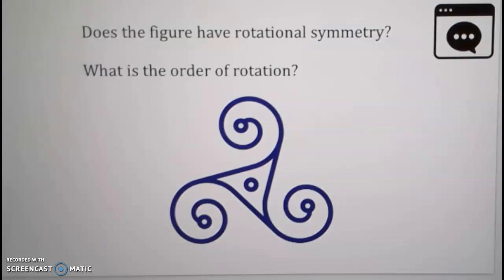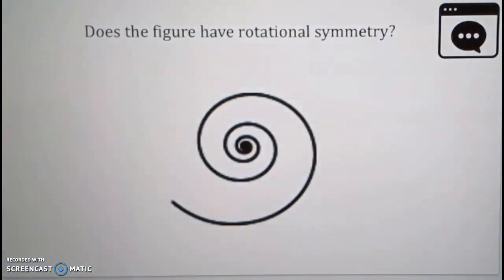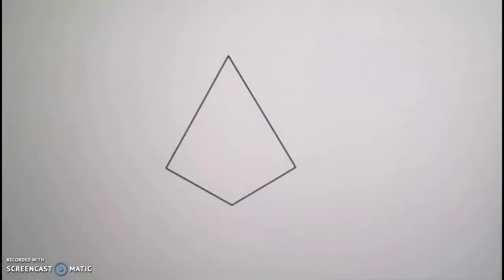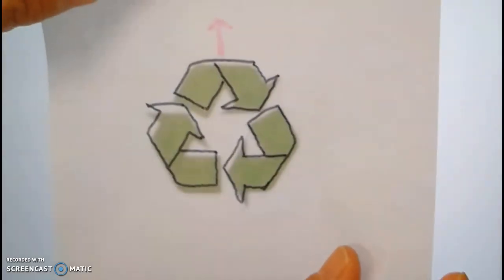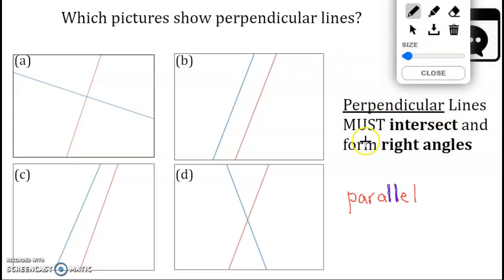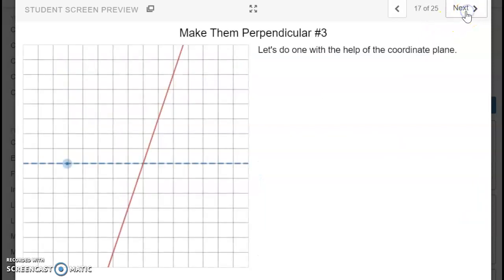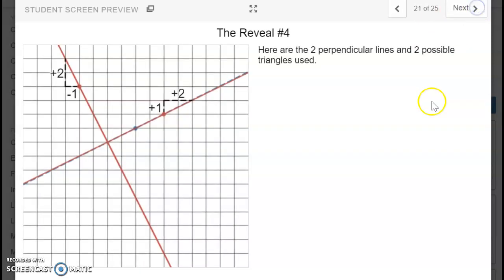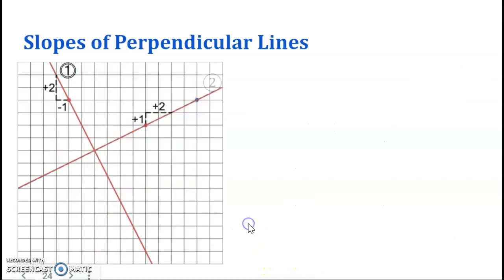IM1 4/27/21 Lesson-B